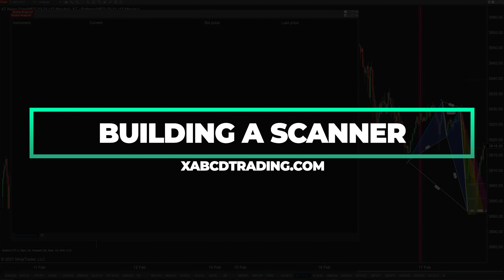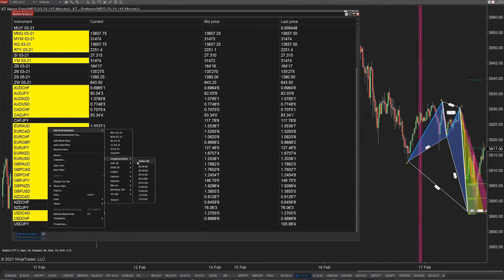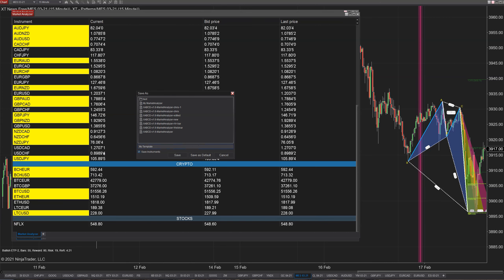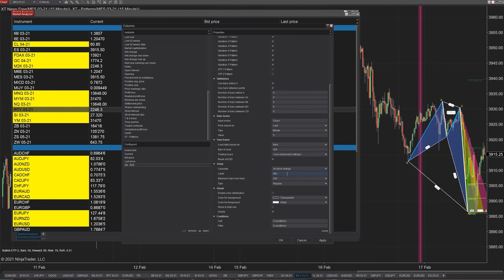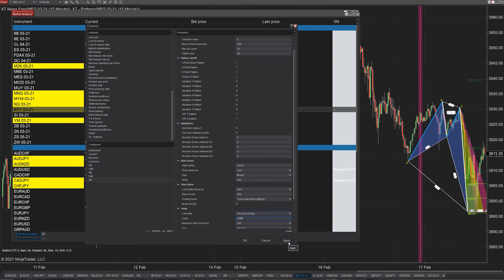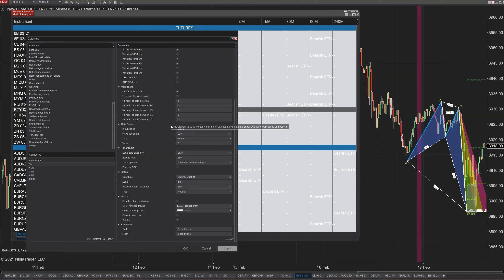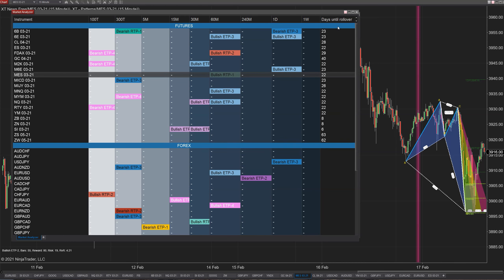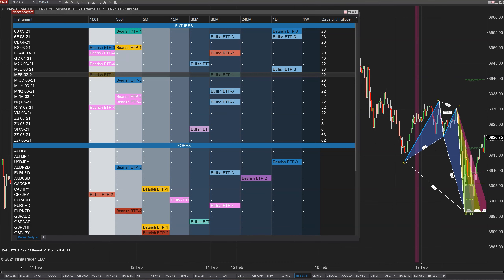Building A Market Analyzer in NT8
Building a market analyzer should happen in 3 steps.  First adding the instruments, then adding the columns and last adding in conditions and filtering.   Think about it as layers as we walk through the process of building one so you can see where things can be customized.

NinjaTrader 8 Tool Set: (Which you can see in the video)